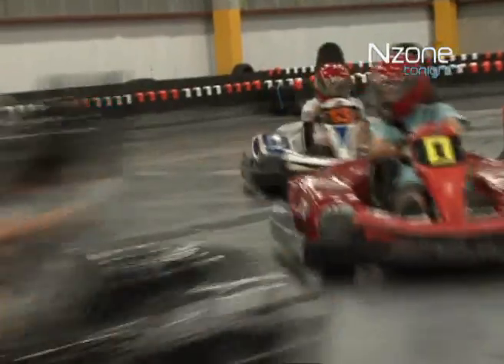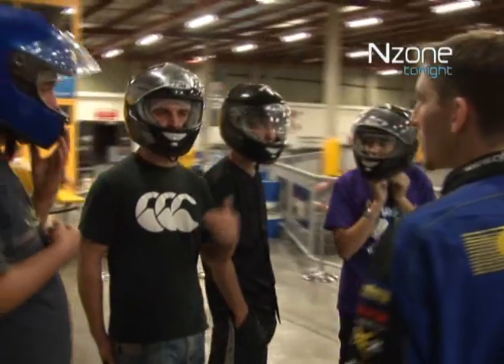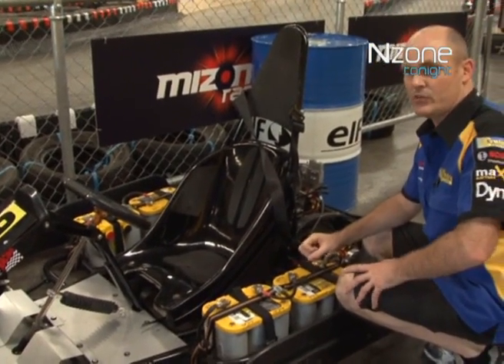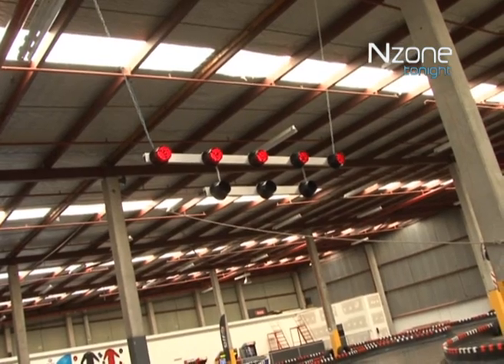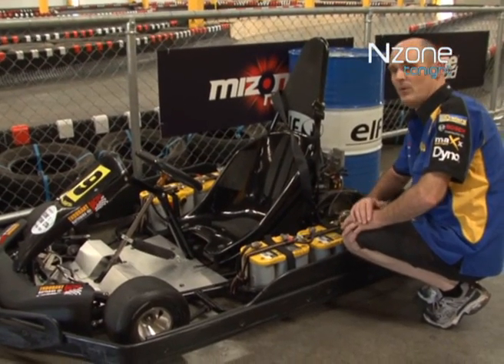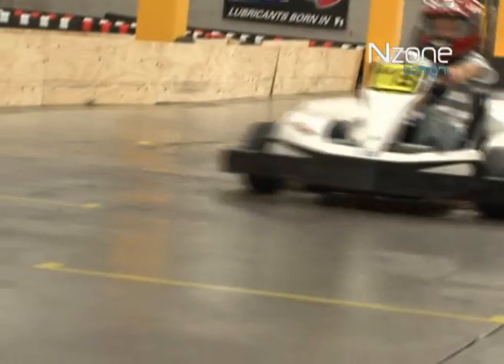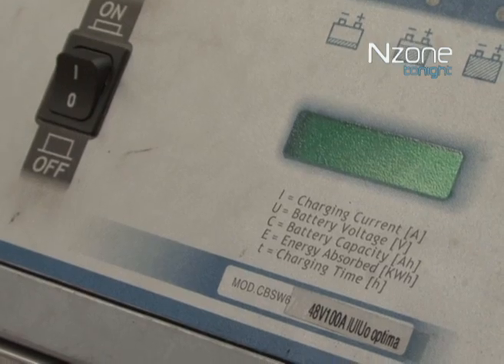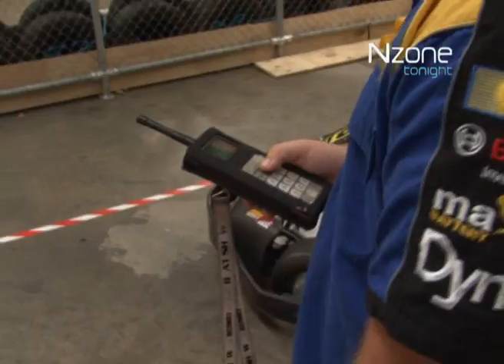Motorsport going Green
The search for alternative energy for transport continues with the latest in electric cars. Mitsubishi's iMeEV electric car is being trialed in New Zealand in the hope electric will be the choice of kiwi drivers And its not just the roads that could be turning electric; the race track is also looking at a more sustainable future Scott Kelso reports